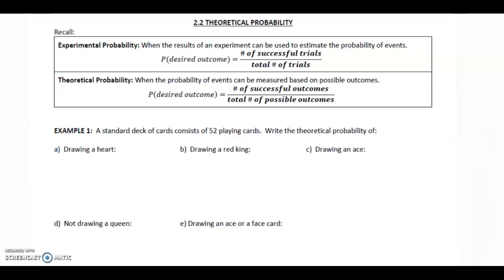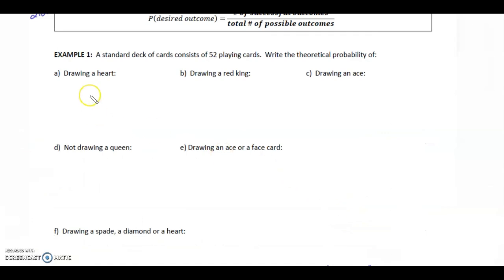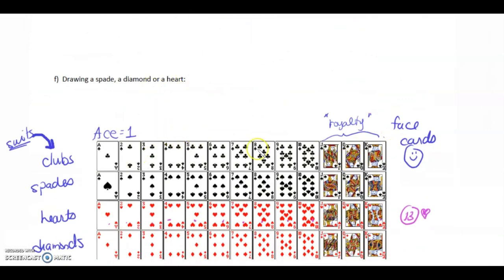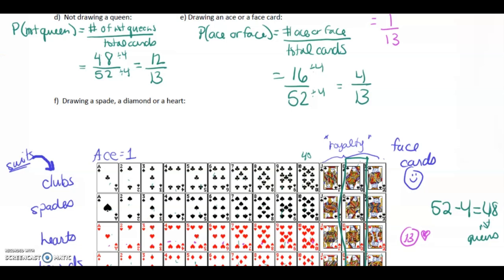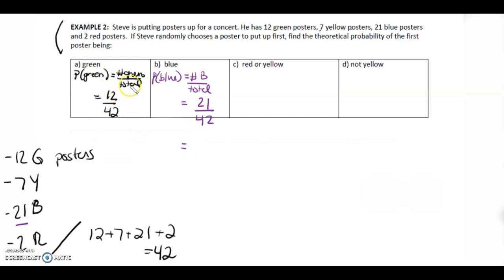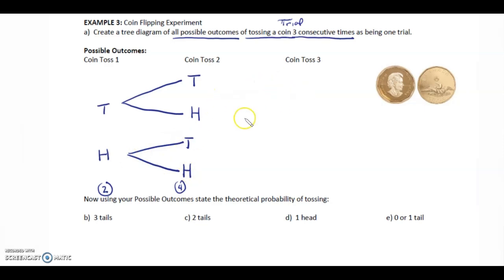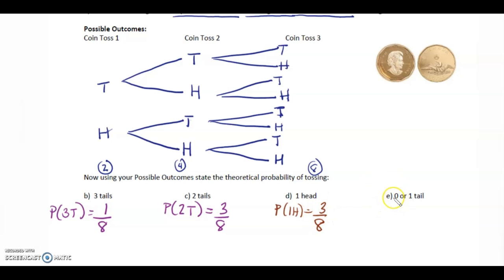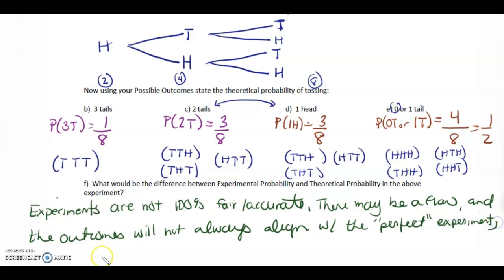MBF3C 2.2 Theoretical Probability